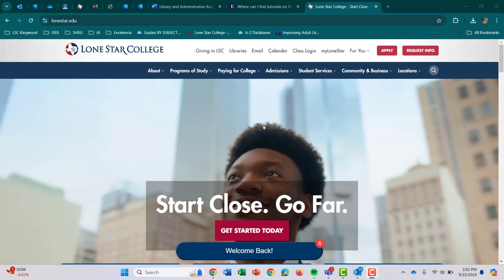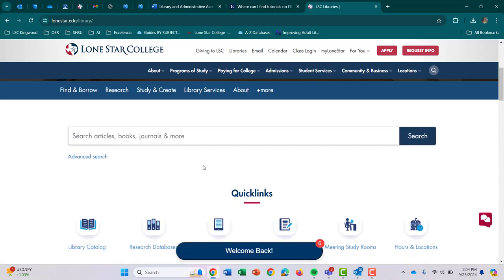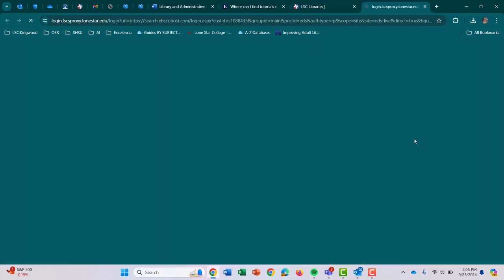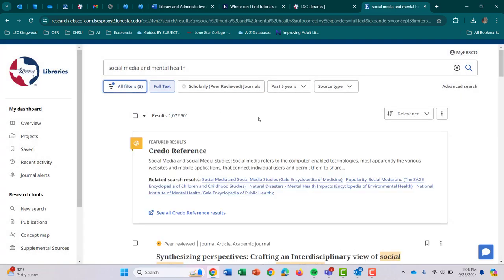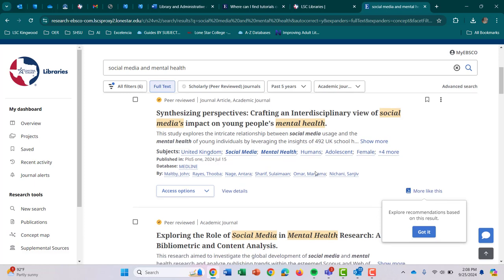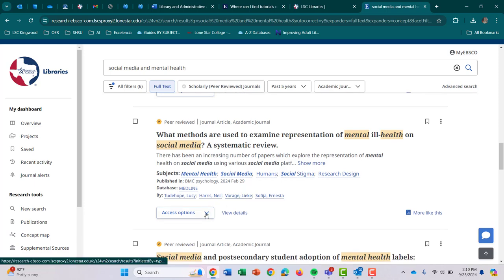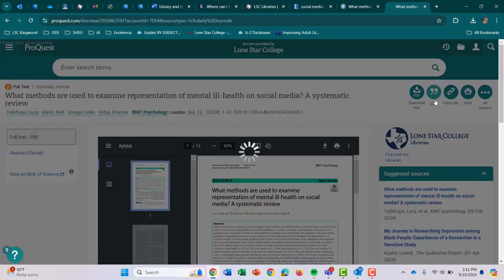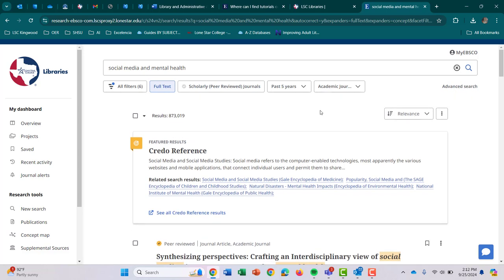Library Database Searching - Discovery